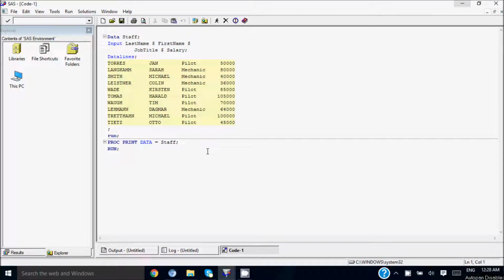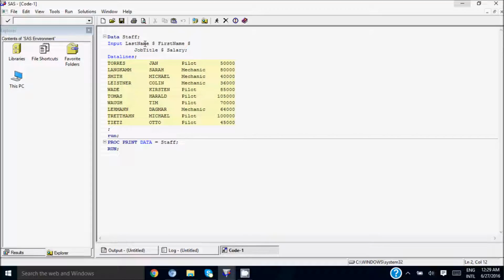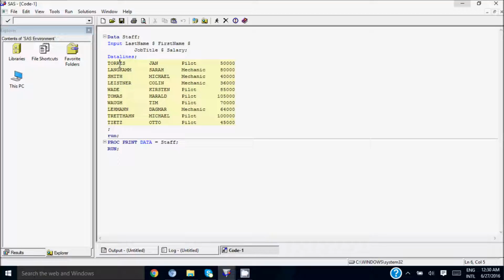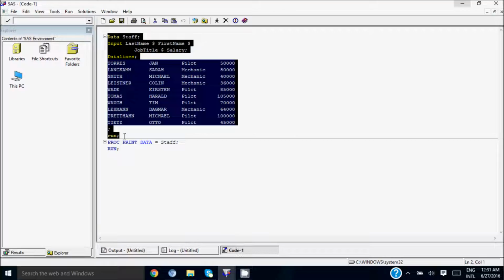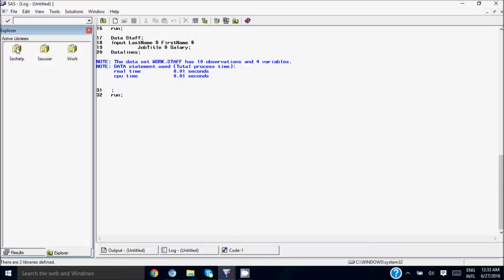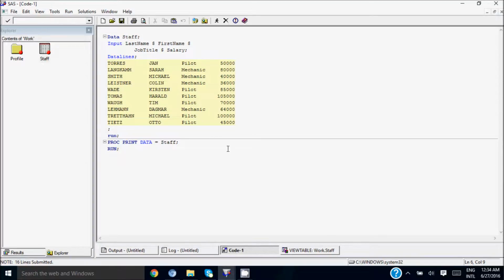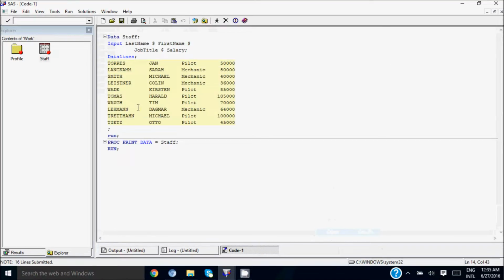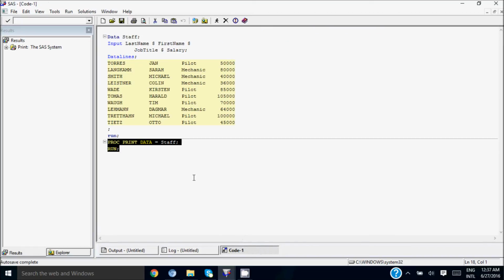Create Temproray Dataset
Create SAS Data set using SAS, TraininginSAS is one of the best result oriented training Institute in Delhi